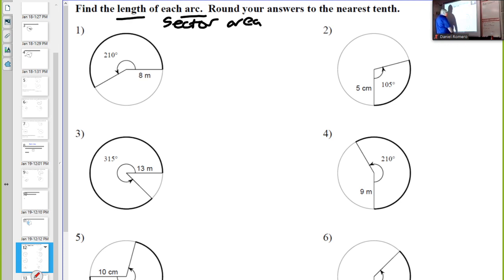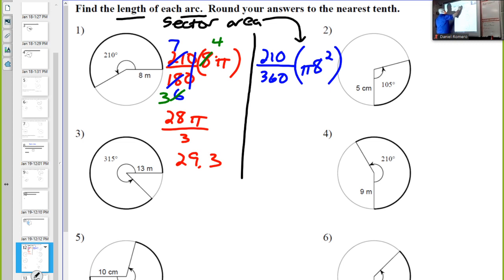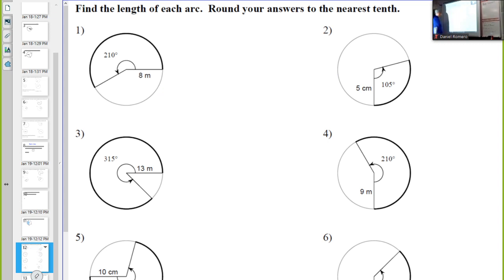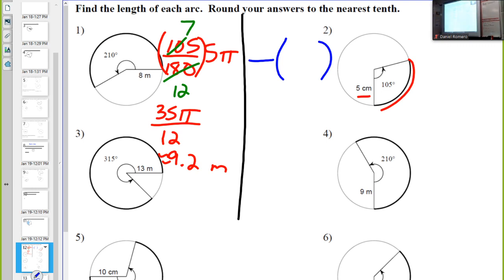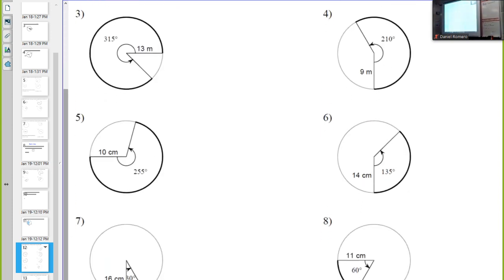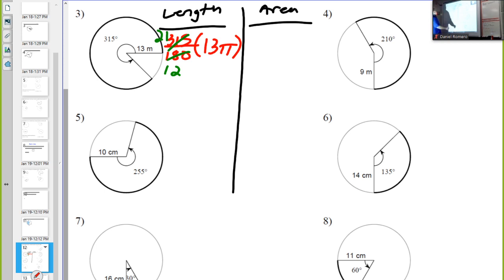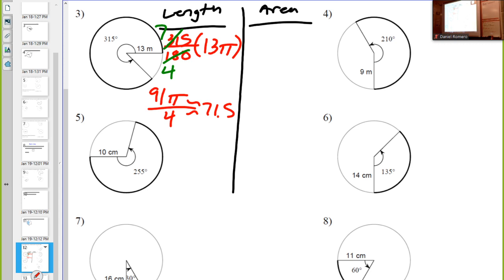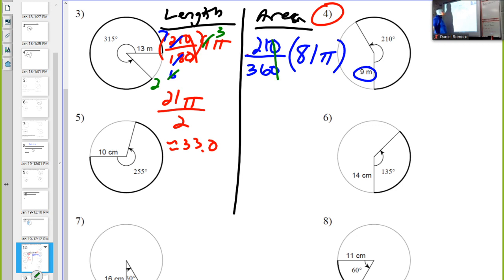Geometry S2 (09-15-20)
Arc length (continued)